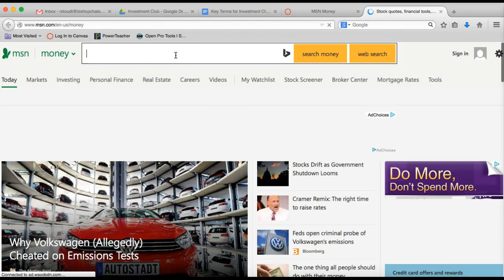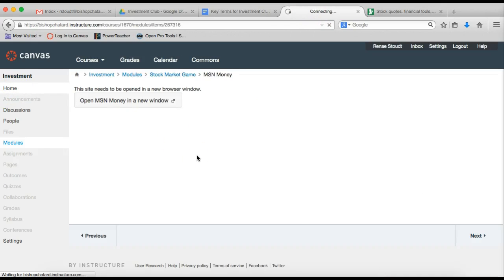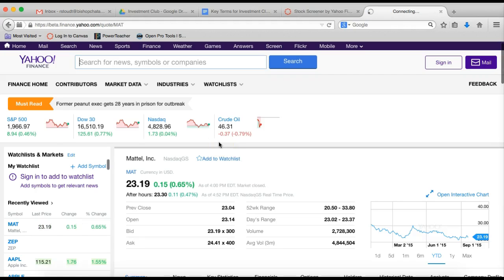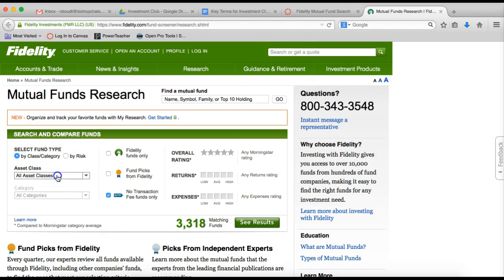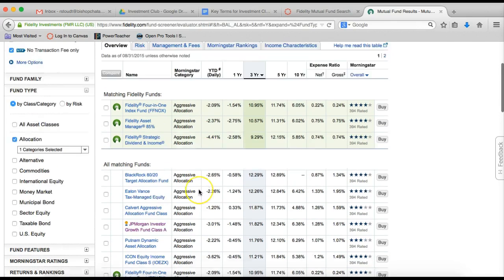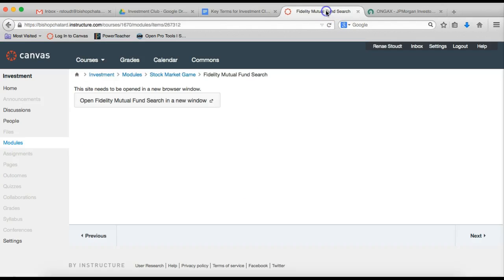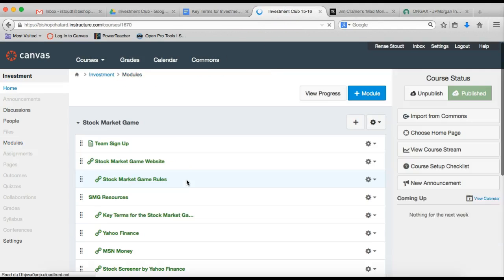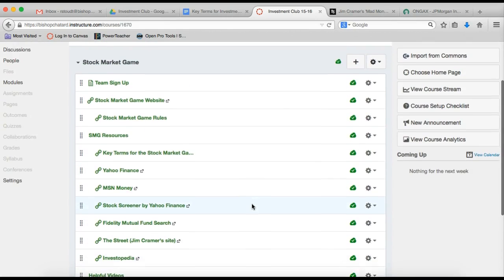Resources on Canvas for the Stock Market Game